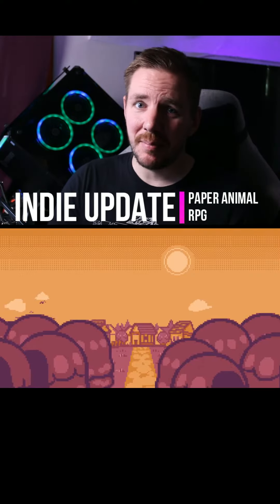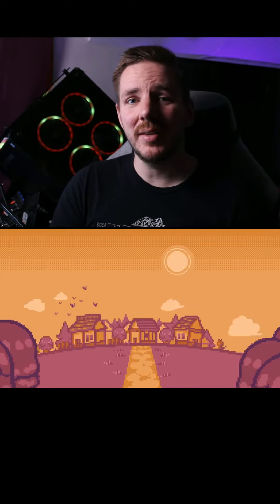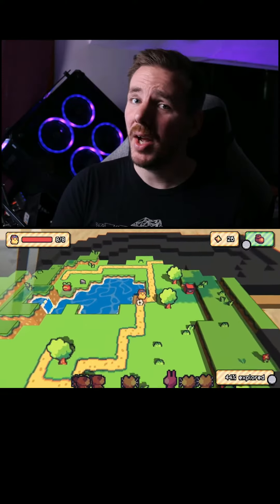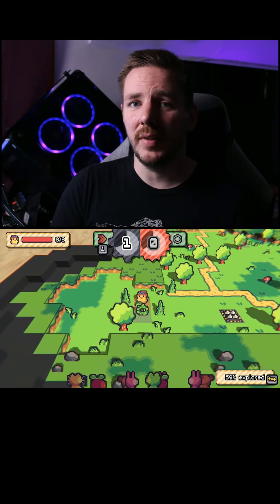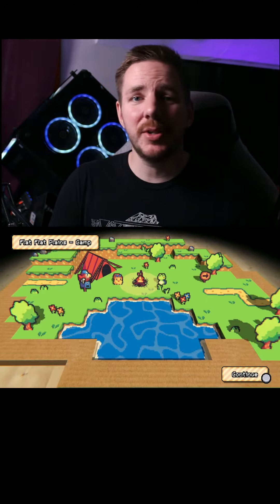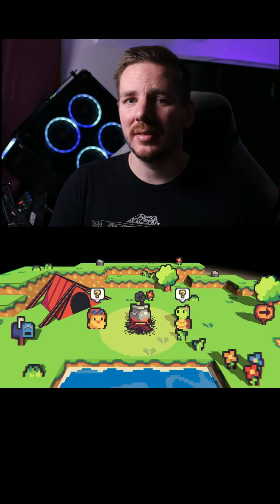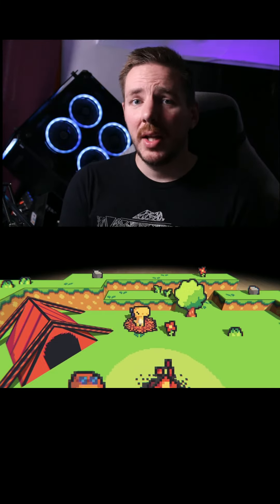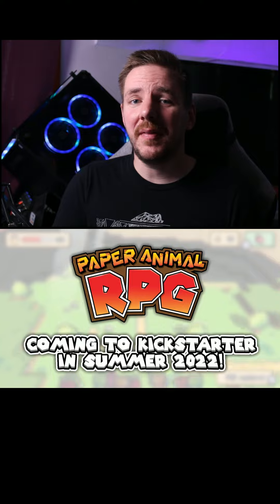Paper Animal RPG papermario indiegame indiegames indicates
Indie Update for Paper Animal RPG , an upcoming indie RPG that has taken inspiration for Paper Mario and others. Be sure to check out their Kickstarter launching this summer, and add it to your Steam wishlist!